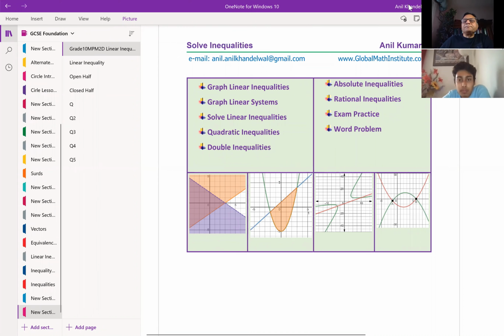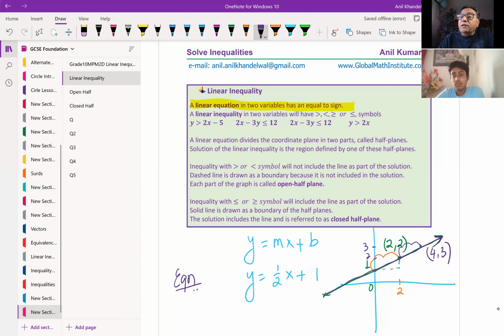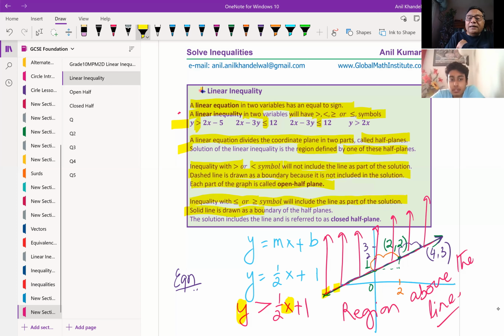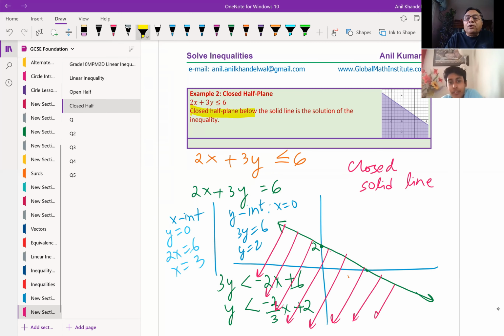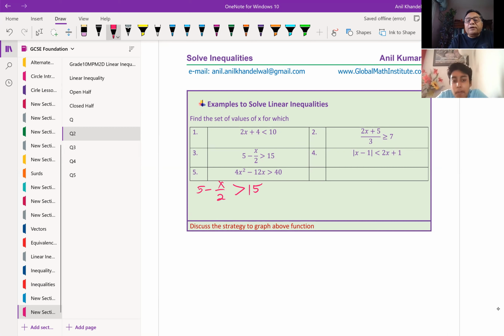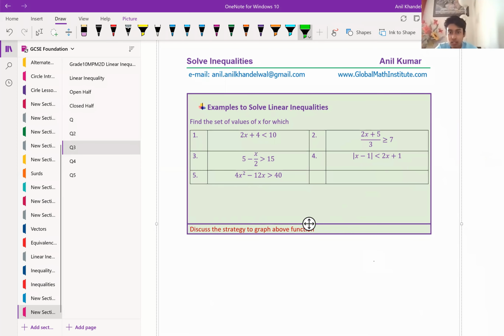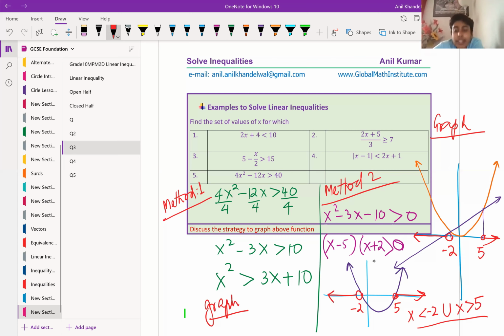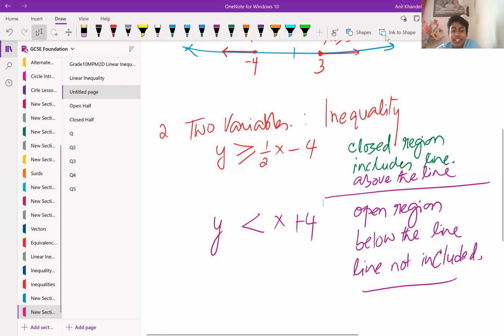Inequality with Two Variables Open or Closed Regions GCSE Grade 10 Anil Kumar